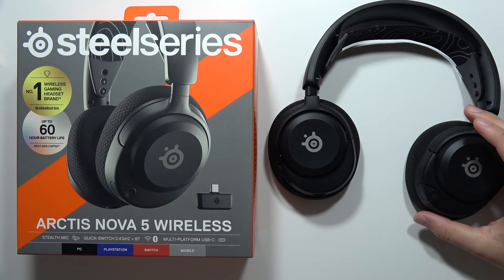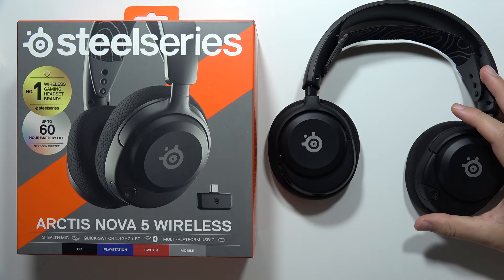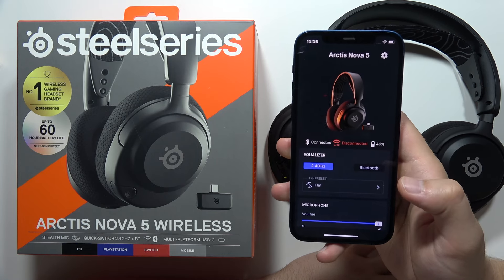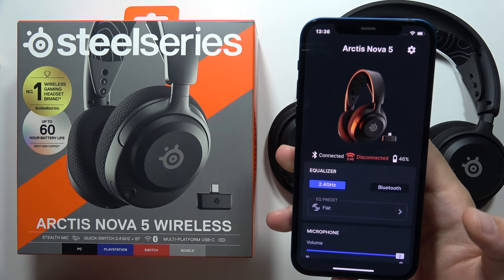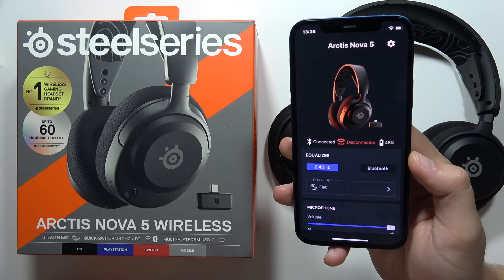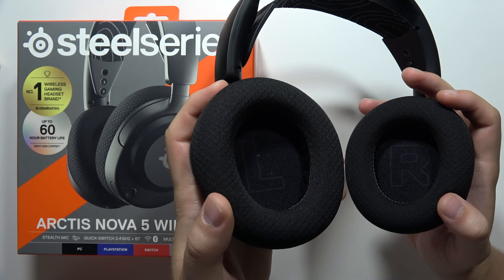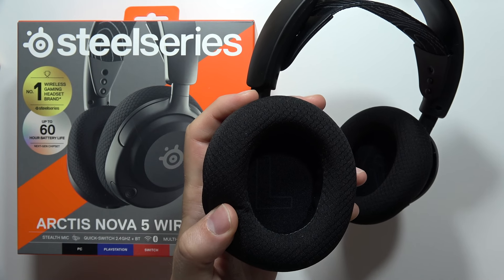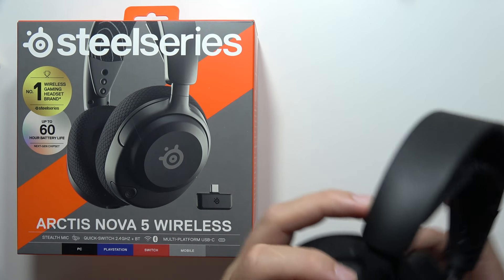How to Reset SteelSeries Arctis Nova 5 - Hard Reset Tutorial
This video will guide you through a hard reset process to restore SteelSeries Arctis Nova 5 to factory settings. We'll show you a simple method to completely erase the headset's memory and settings, potentially fixing any issues you might be facing.  By the end, your headset should be working like new again.

If this video tutorial for the SteelSeries Arctis Nova 5 Wireless wasn't clear enough and you still have questions, please leave them in the comments. I'll do my best to respond as soon as possible.